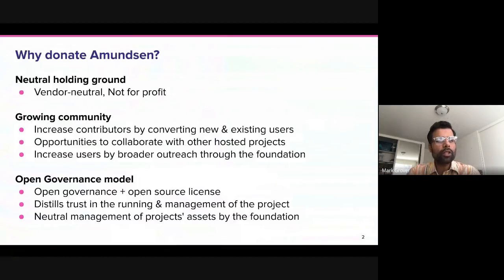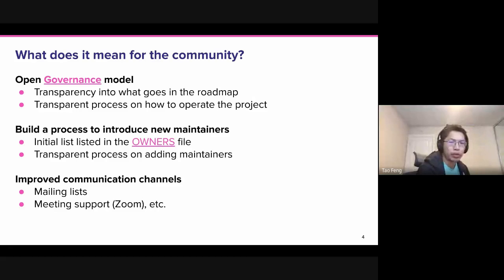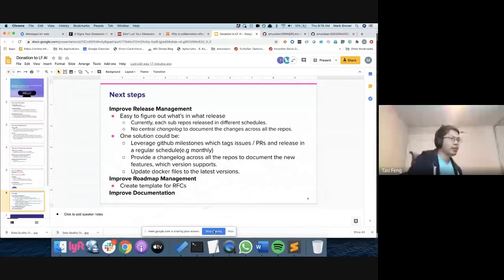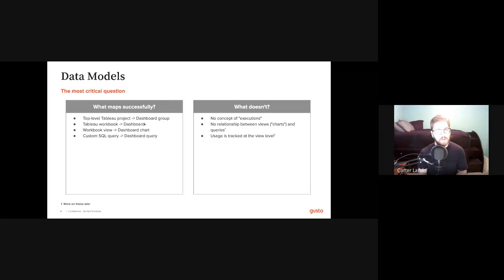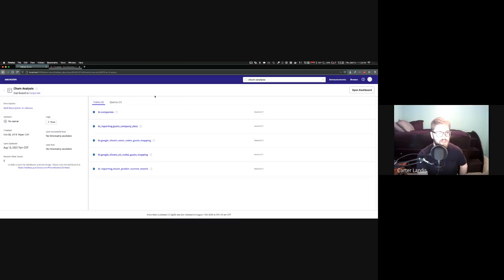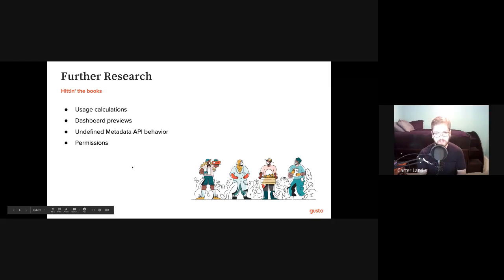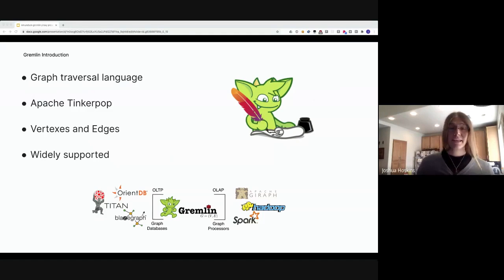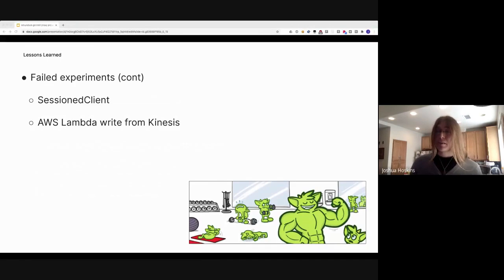Amundsen community meeting - August 2020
Community meeting for open source data discovery and metadata engine - Amundsen. August 13, 2020

Topics:
0:49 Donating Amundsen to LF AI (Tao Feng, Mark Grover @ Lyft)
15:18 Tableau integration (Carter Landis and Shanshan Wu @ Gusto)
42:00 Gremlin Proxy design (Josh Hoskins @ Square)

Slides:
1. Donating Amundsen to LF AI: